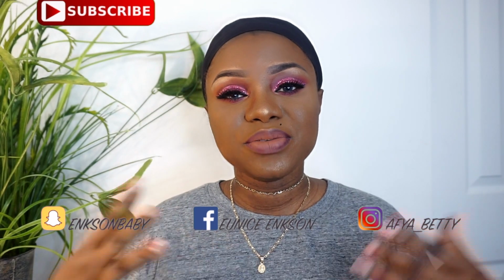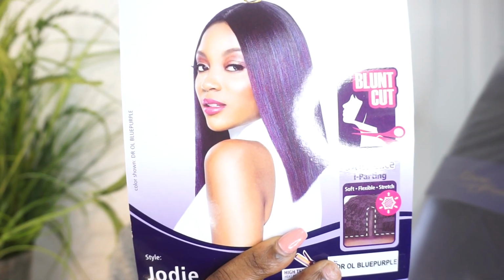HOW TO MAKE A SYNTHETIC WIG LOOK NATURAL/FT.DIVATRESS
I DO NO NOT OWN ANY RIGHT TO ANY  OF THE MUSIC USED IN THE VIDEO